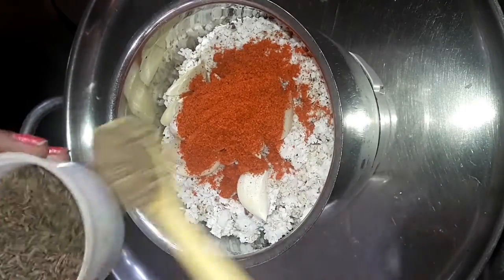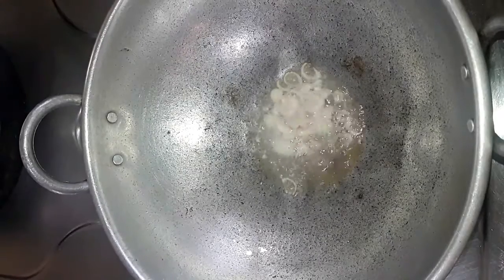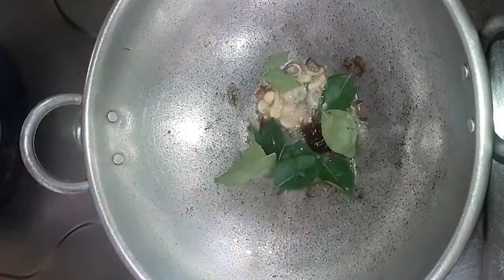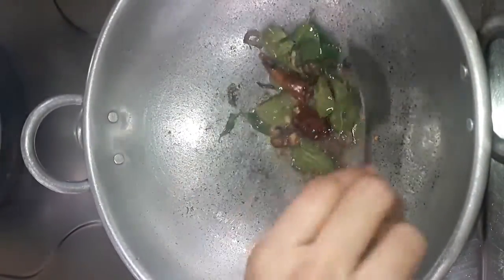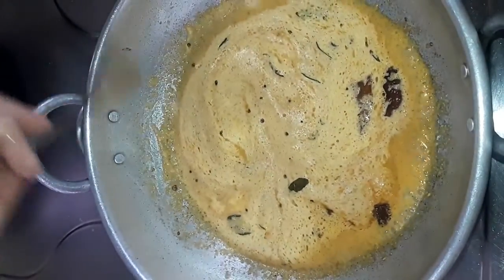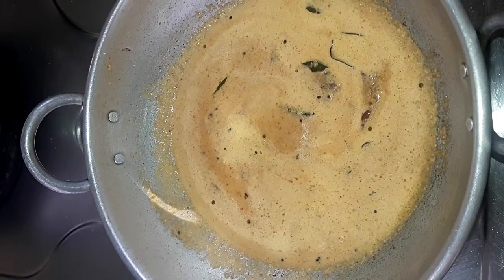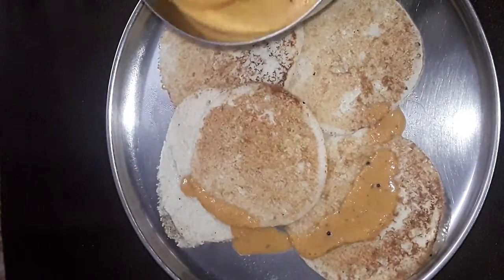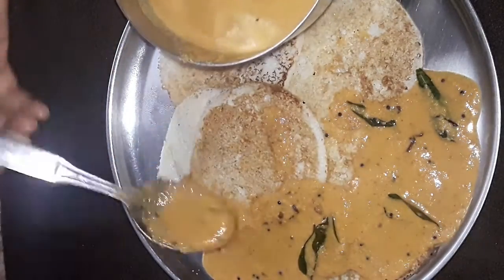Thattu Kada Chamanthi - Tasty recipe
Ingredients :
    i) Coconut - 1 cup
   ii) Chilli Powder - 1 spoon
  iii) Jeerakam - 1 spoon
  iv) Garlic - 6 pieces
   v) Curry Leaves

Tasty and spicy recipe.